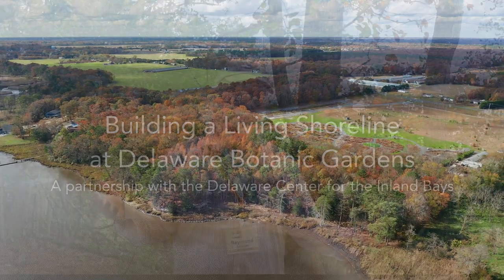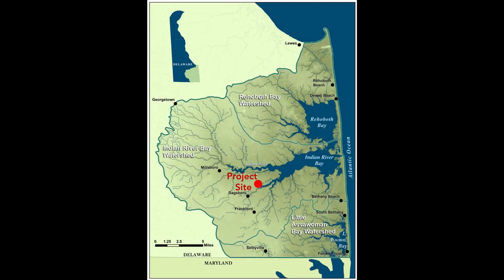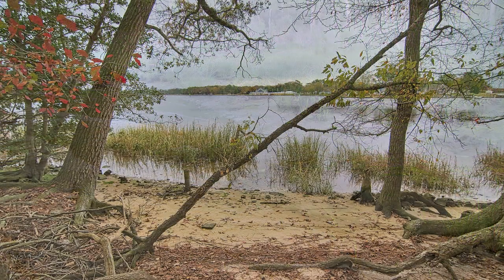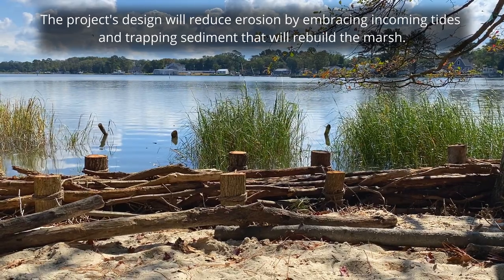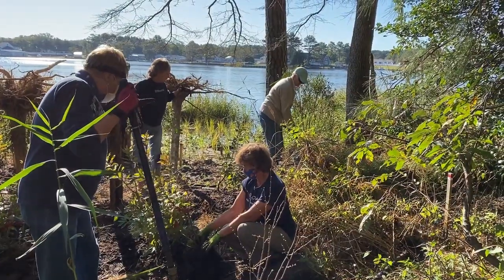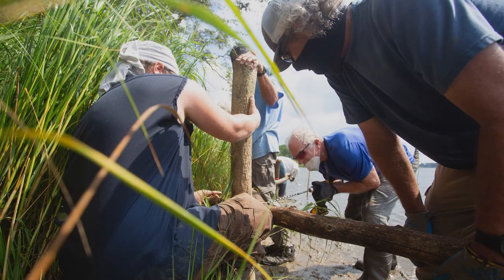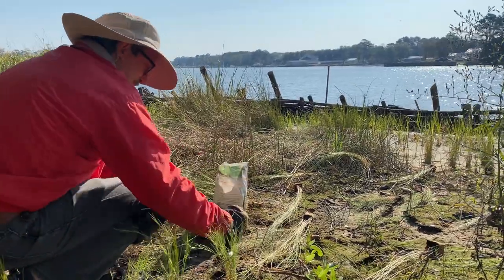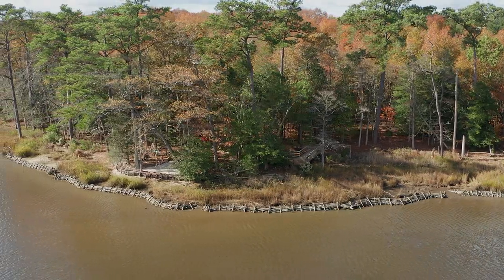Building a Living Shoreline at Delaware Botanic Gardens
The Center for the Inland Bays and the Delaware Botanic Gardens at Pepper Creek partnered in the summer and fall of 2020 to stabilize about 300 feet of shoreline at the site near Dagsboro with an innovative living shoreline method called an “anchored branch toe” - a hardy structure that looks almost like a fence at the low-tide line. The toe was built with logs and branches collected on the site and secured firmly to the creek bottom. This structure prevents further erosion and allows sediment to build up behind it, restoring lost wetlands. Volunteers were crucial in helping build and plant the project.

Learn more about the project in the Center’s Fall/Winter 2020 Inland Bays Journal